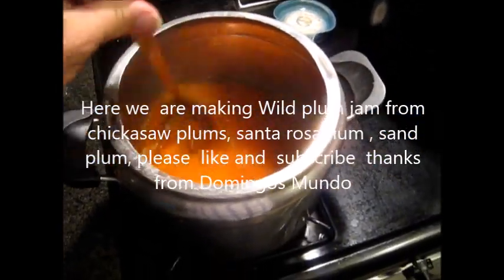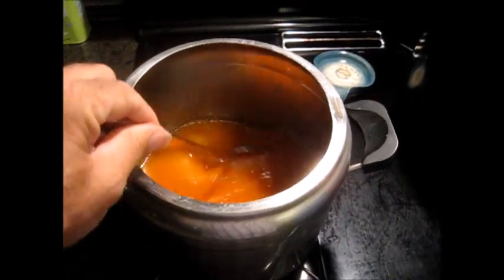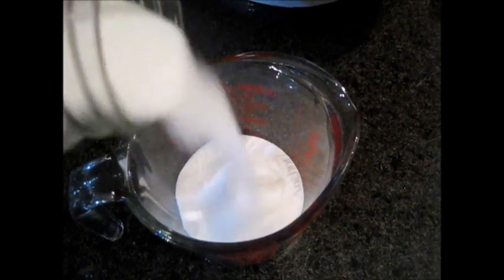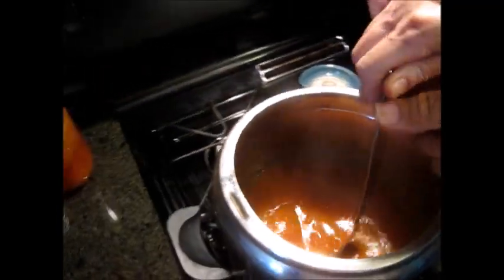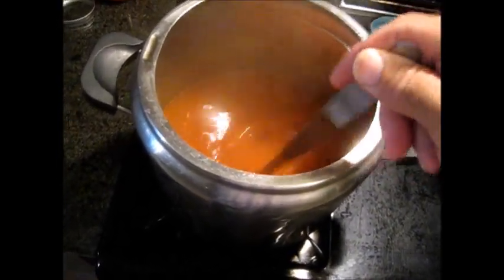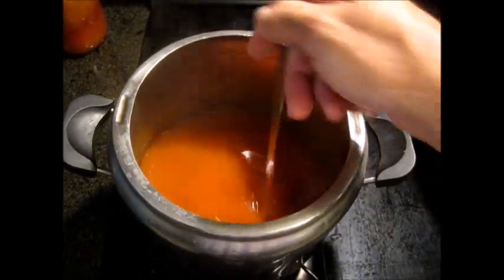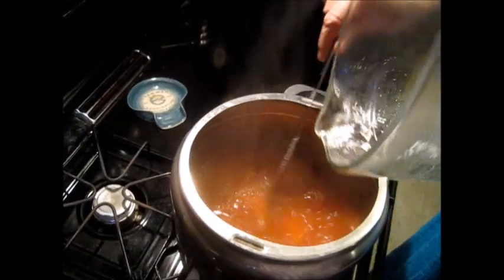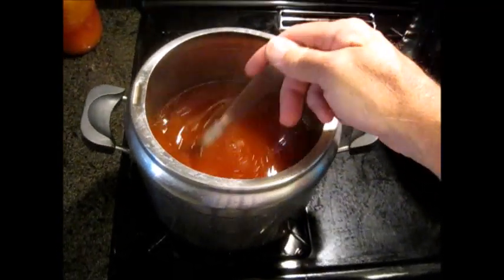Plum Jam, making wild santa rosa [ chickasaw plum, sand plum, ] Jam.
this is  my  wild plum jam and  a  view of  the Gulf from Orange beach Alabama
Esta é minha geléia de ameixa selvagem e uma visão do Golfo da praia de laranja Alabama.